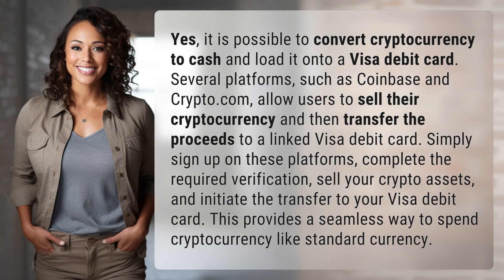Is it possible to convert cryptocurrency to cash on a Visa debit card?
Converting Cryptocurrency to Cash on Visa Debit Card 👉 Crypto to Cash 👉 Learn how to easily convert your cryptocurrency to cash and load it onto a Visa debit card using platforms like Coinbase and Crypto.com. Spend your crypto like standard currency with this seamless process.

Laura S. Harris (2024, June 3.) Is it possible to convert cryptocurrency to cash on a Visa debit card?
    🌐 AskAbout.video